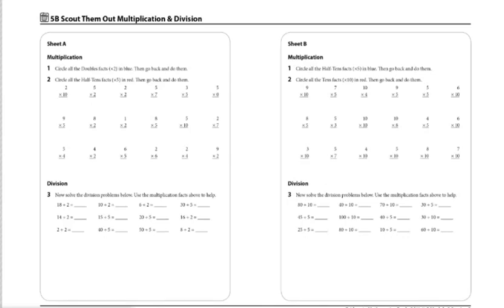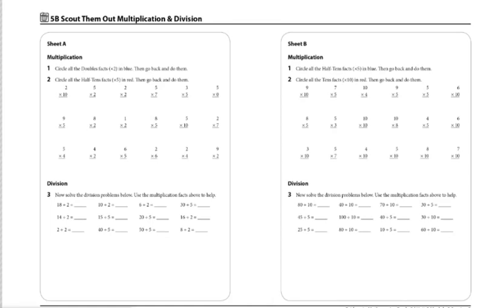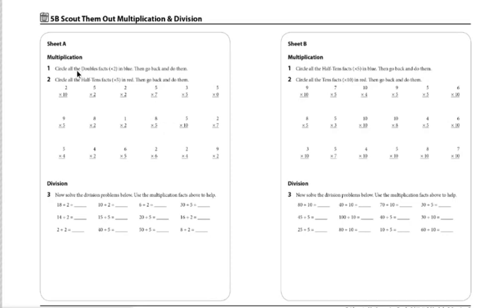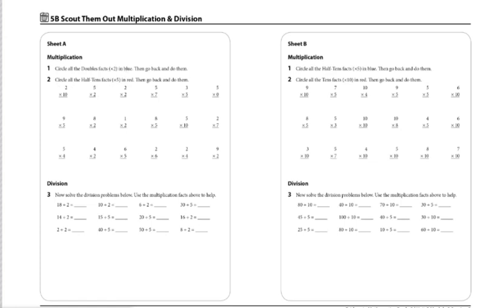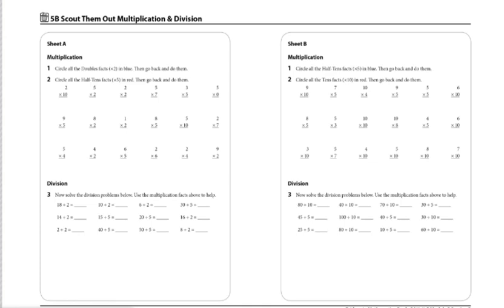Gr3 WP 5B Scout Them Out Multiplication Division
This video was created by Edmond Public Schools for use by students, parents, and teachers. The content is from the district-adopted curriculum, Bridges in Mathematics.